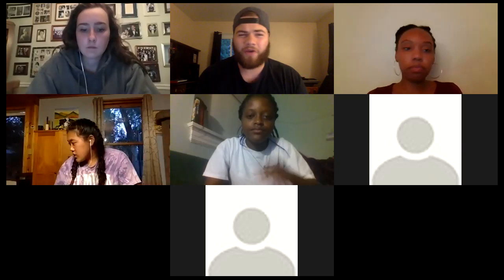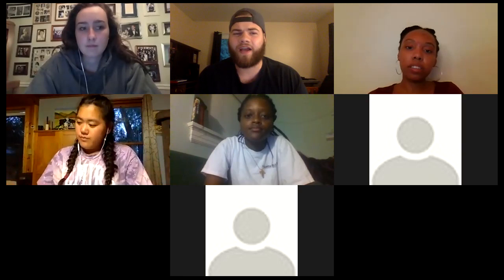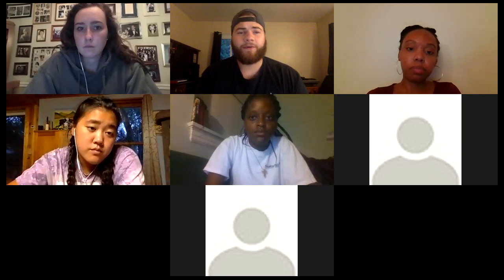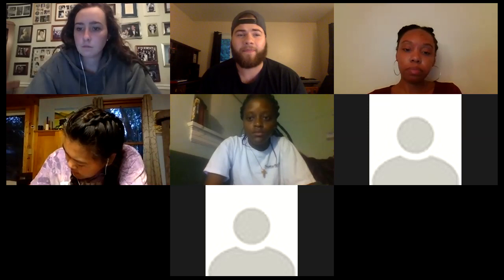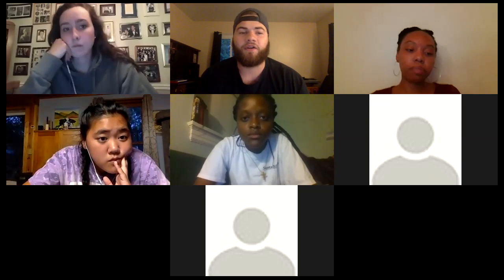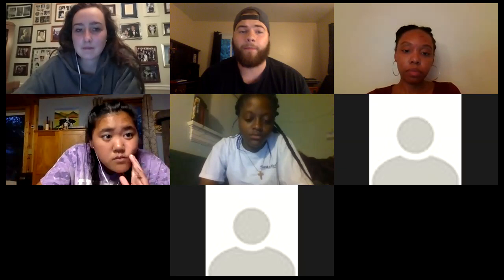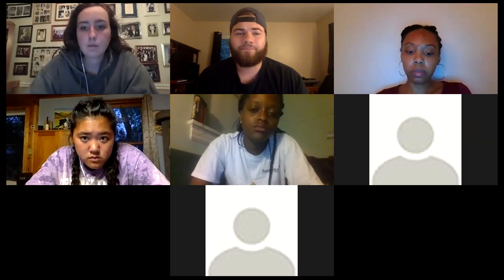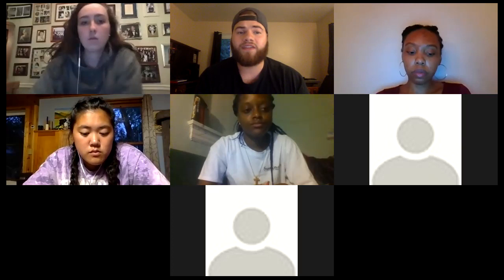Social Media Content Training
Looking for ways to expand your social media and engage more with your group during COVID? Ian Kenville breaks down the best ways to utilize Facebook, Instagram, and Twitter along with providing helpful advice for remote meetings and new activity ideas for your group to use during the new normal.